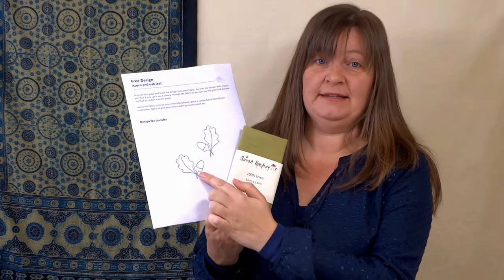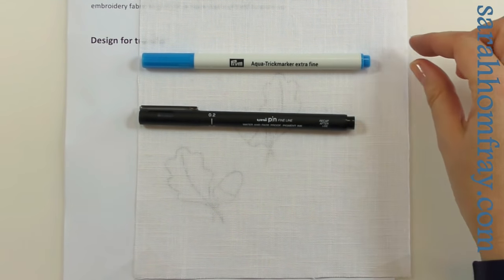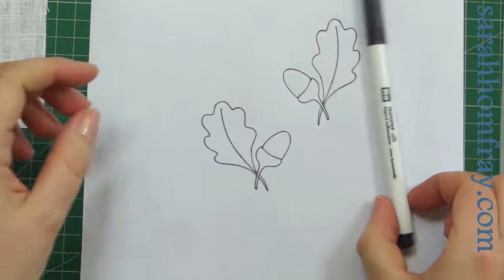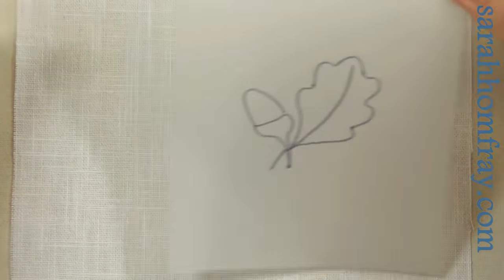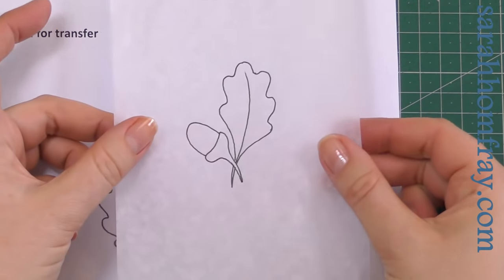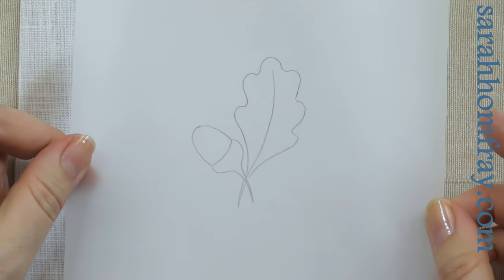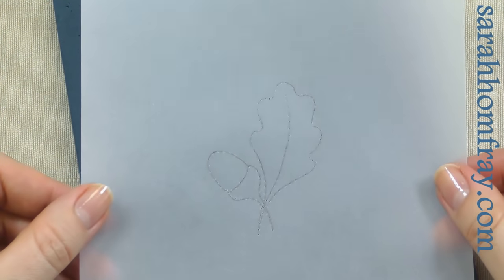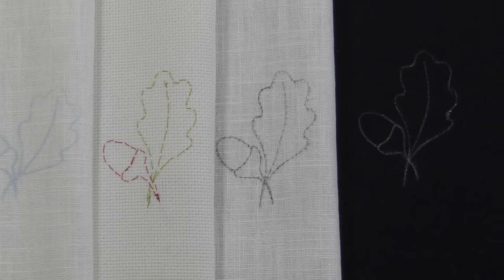FIVE GREAT WAYS of transferring embroidery designs to fabric | How to transfer embroidery patterns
Do you you want to know how to transfer your pattern to fabric? Here are 5 ways to transfer embroidery designs on to fabric ready for stitching. Whatever the fabric, whatever the colour, there's a method in this video that's suitable for you!

0:00 - Introduction
2:27 - Tracing
6:05 - Carbon paper
9:57- Iron-on transfer
15:16 - Tissue paper
27:38 - Prick & pounce